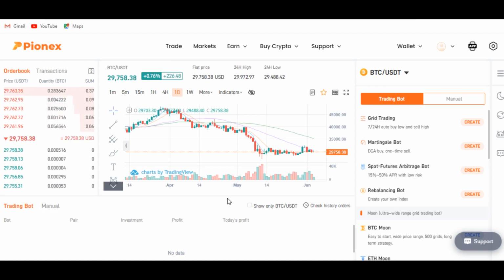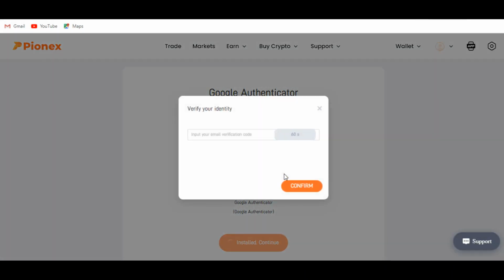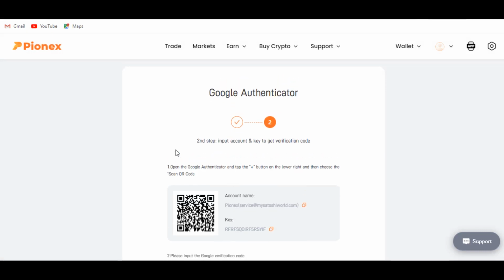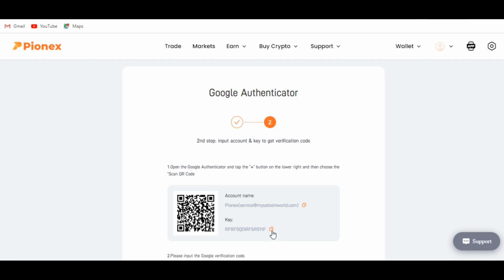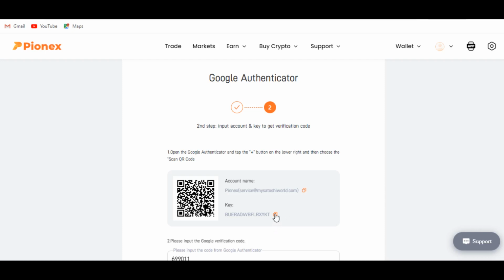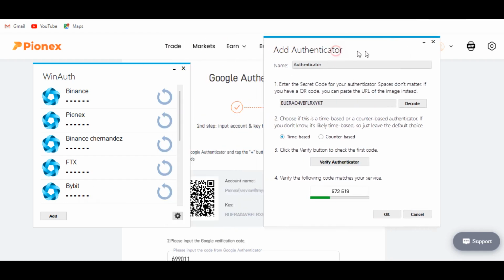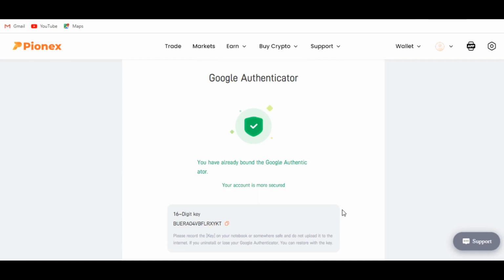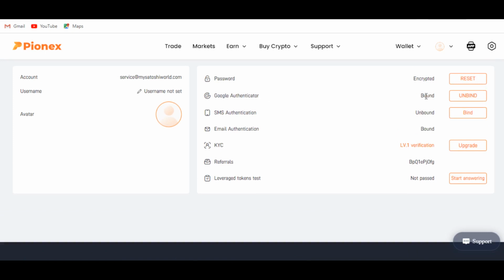How to setup (bind) the Google authenticator app or 2fa code to your Pionex account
I'm not very good at English but I hope you can understand